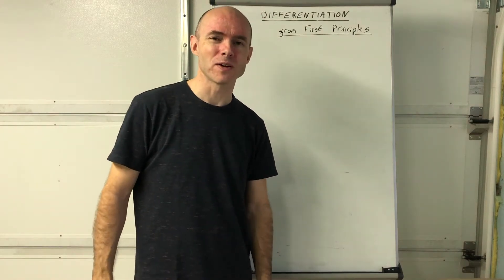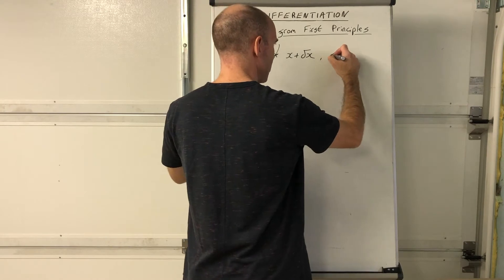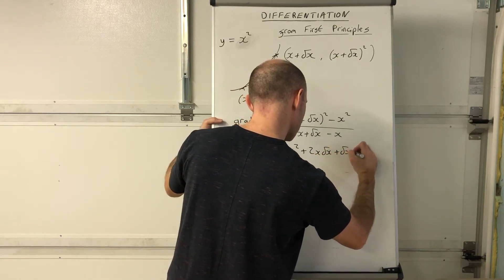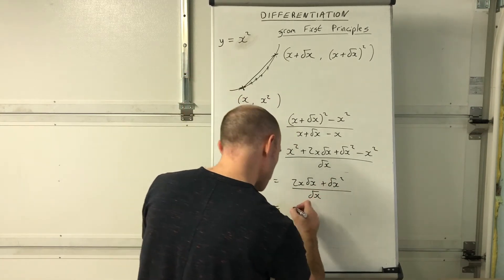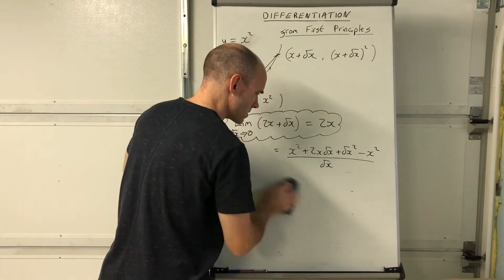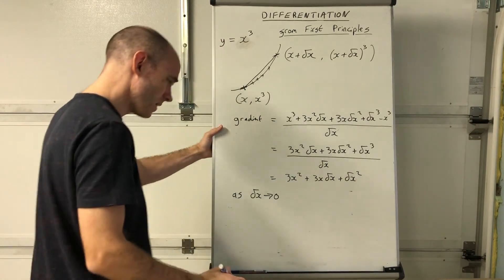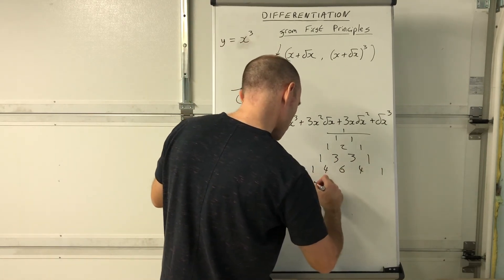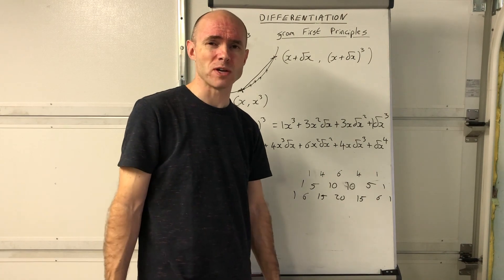Differentiation from First Principles - a simplistic view